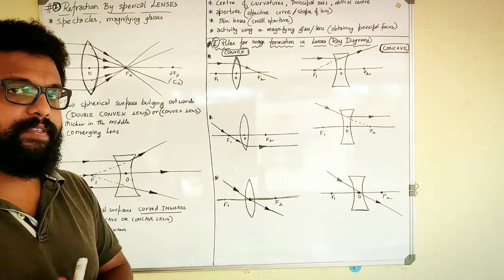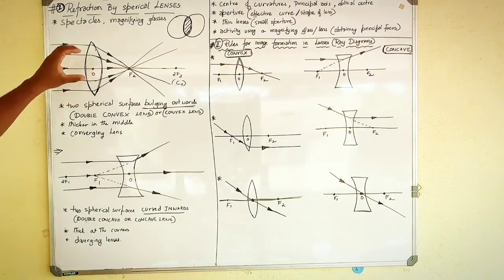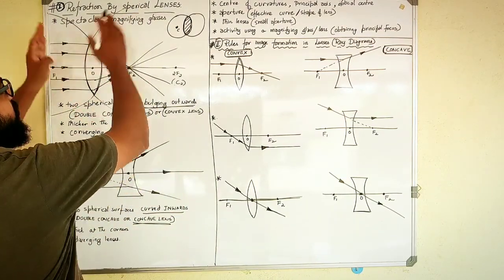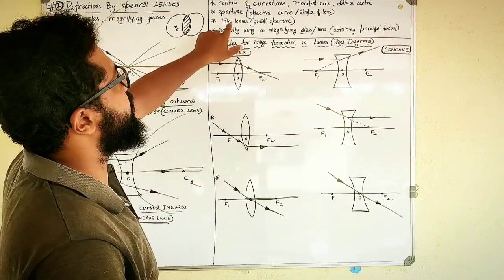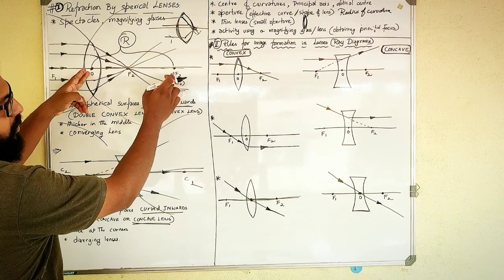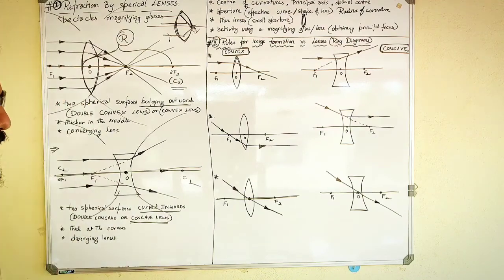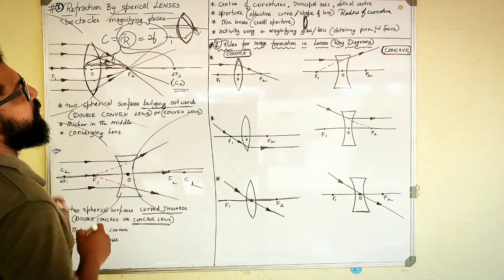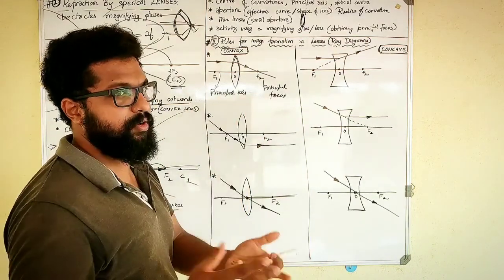Refraction by spherical Lenses.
Ray optics basics 12th grade /2nd PUC and light chapter 10th grade continued... Types of lenses and other basic definitions.

Please use earphones